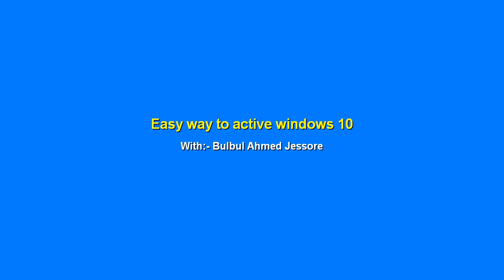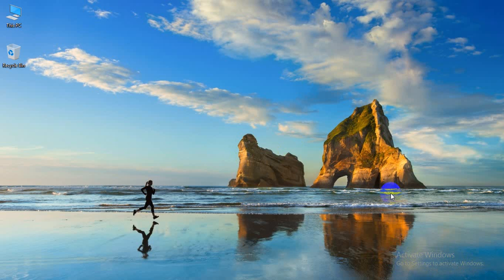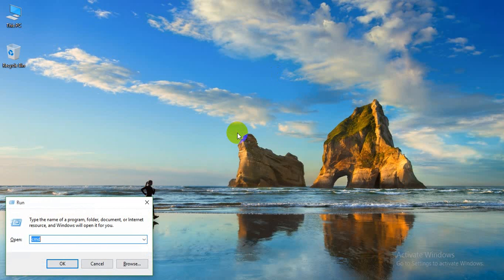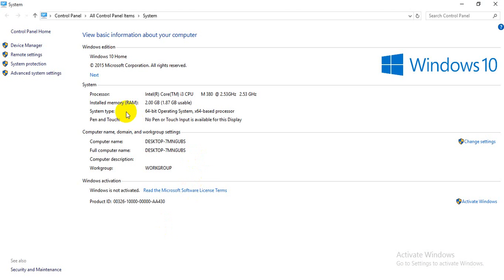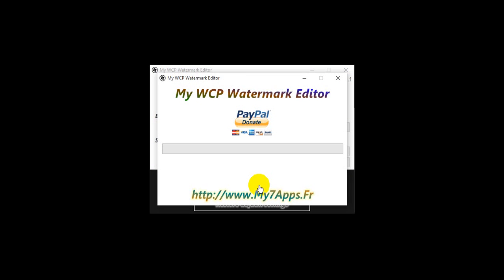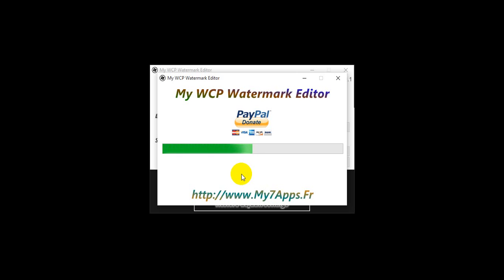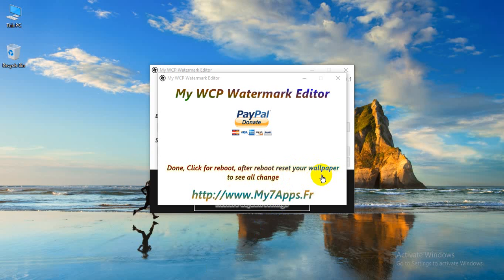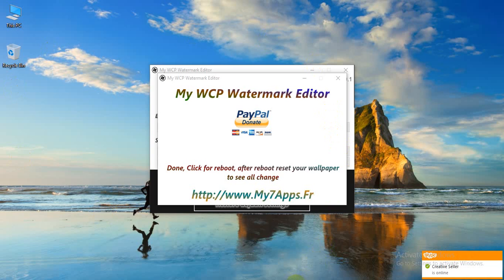Easy way to active Windows 10 All versions 2015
In this short video I will show you "How you will active any versions of Windows 10" Download this small software and install it and follow my video

# Get windows 10 active
# How to active windows 10
# How to active Windows 10 Home
# How to active Windows 10 Pro
# How to active Windows 10 build  10240 and others
# Easy step to active windows 10

Microsoft has now finalized Windows 10, ready for its release later this month. Sources familiar with Microsoft's plans tell The Verge that the software giant has selected build 10240 as the final release to manufacturing (RTM) copy, allowing PC makers to start loading the software onto new machines ready for release. We understand that Microsoft is signing off on the build internally today, and may announce the RTM publicly by the end of the week or choose to ignore the milestone and focus on the launch. While Microsoft is planning to launch Windows 10 on July 29th, new PCs with the software won’t be available until some weeks later. Microsoft is now pushing for existing and new device owners to upgrade to Windows 10 as part of a new marketing campaign.